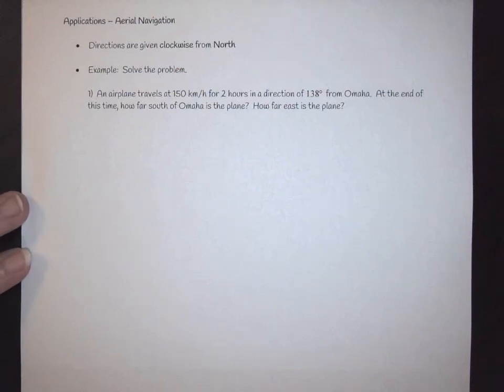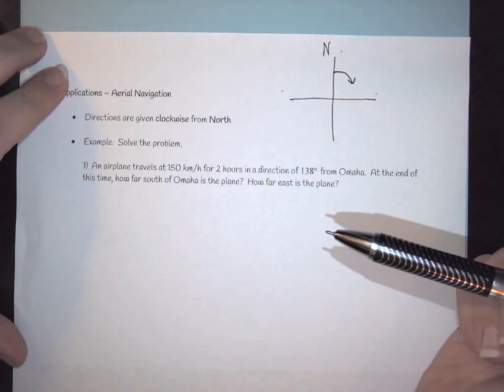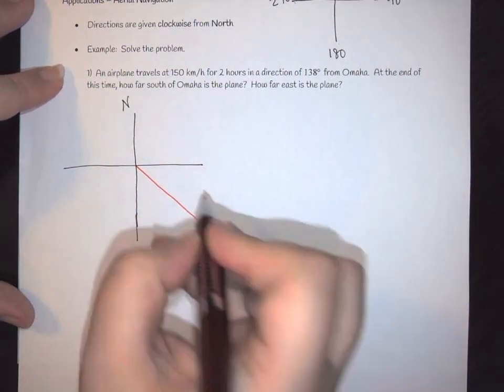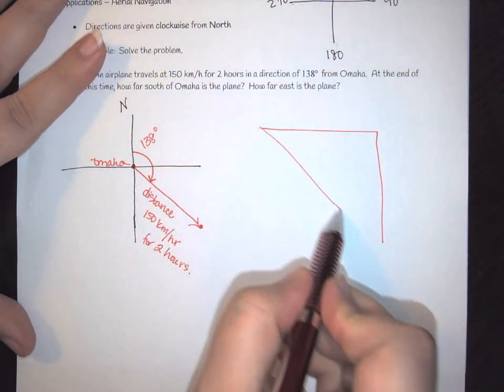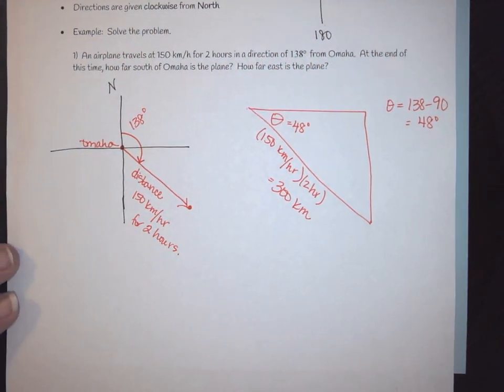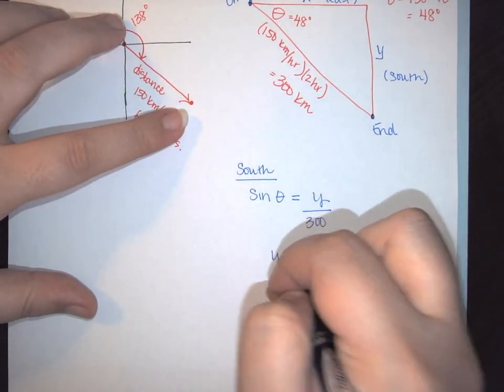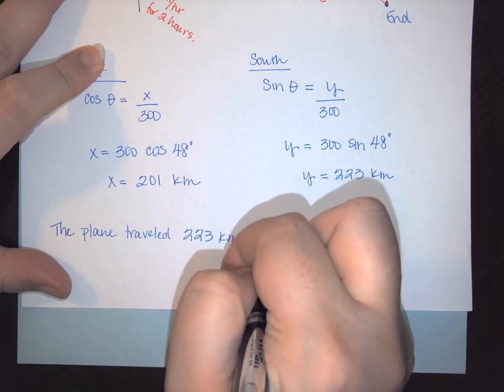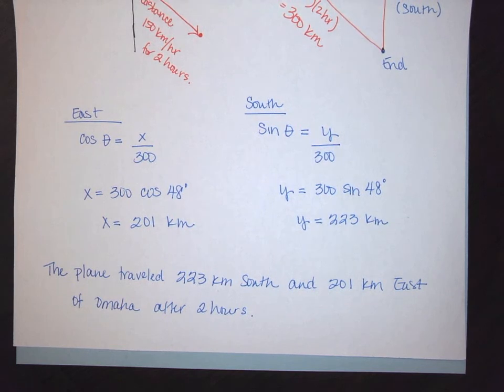Aerial Navigation Example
This video discusses how to set up and solve an aerial navigation problem using trig.